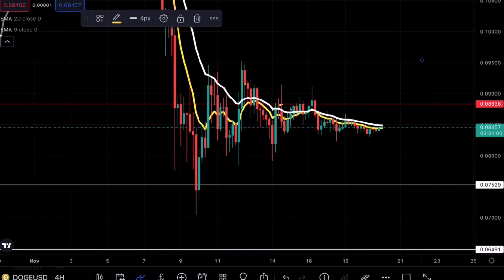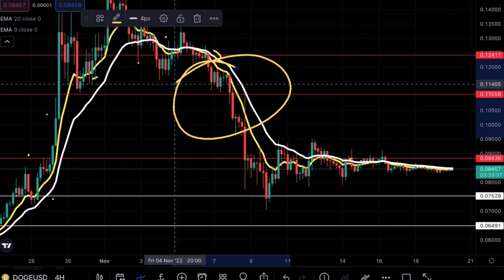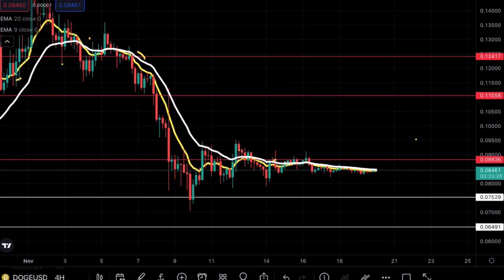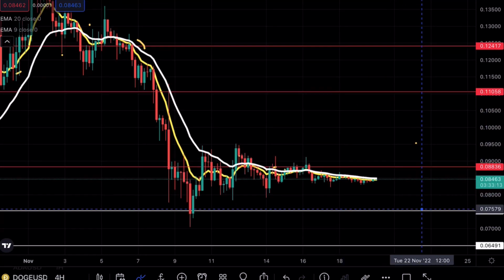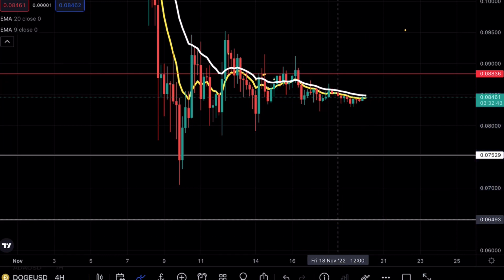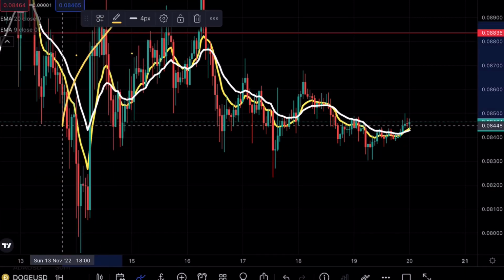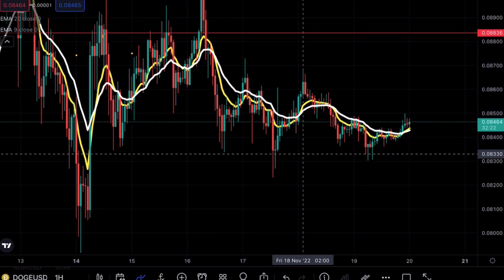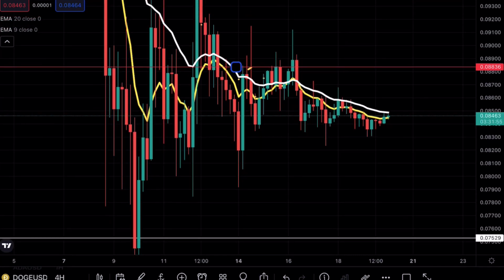DOGECOIN DOGE PRICE PREDICTION TECHNICAL ANALYSIS NEWS 2022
DOGECOIN DOGE is testing a crucial support level and is about to make a massive move and in this video we will be analyzing the cryptocurrency to see the next potential moves on DOGECOIN

✅ Low Spot & Future Trading Fees
✅ Best Future Liquidity
✅ Available worldwide including the USA
✅ No KYC needed